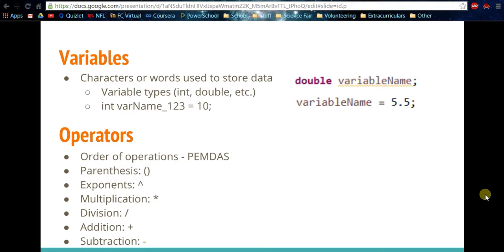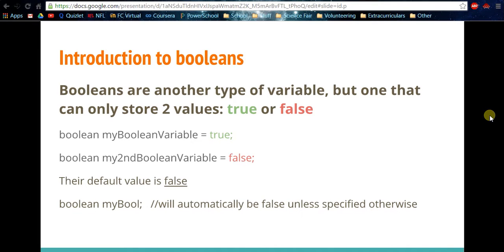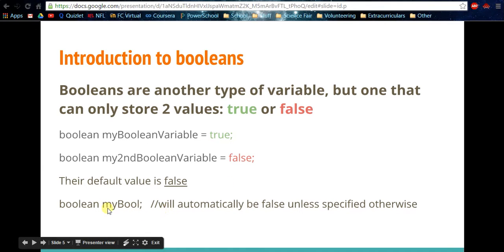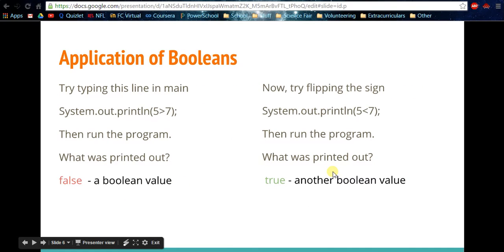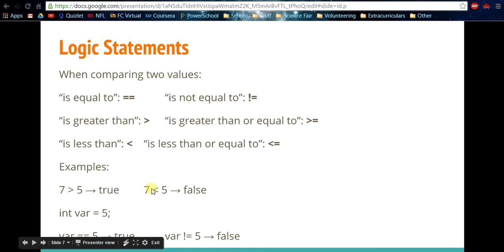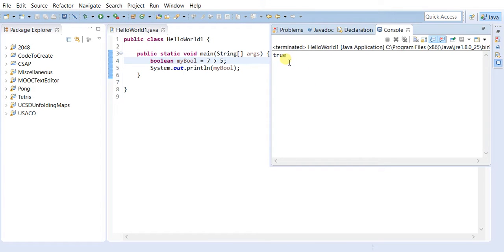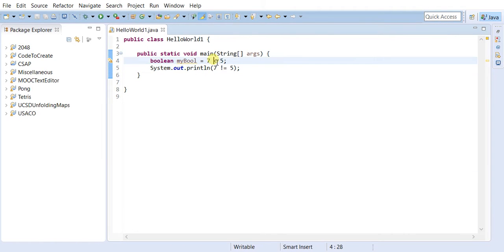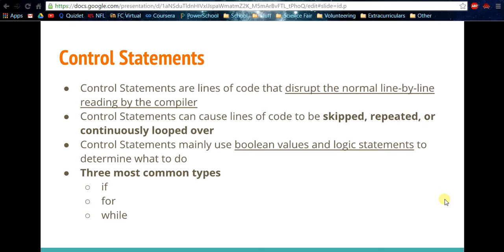Java Lesson 3: Booleans and Logic Statements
Today, we'll be taking a look at booleans, another one of Java's variable types, and how they go hand-in-hand with logic statements.